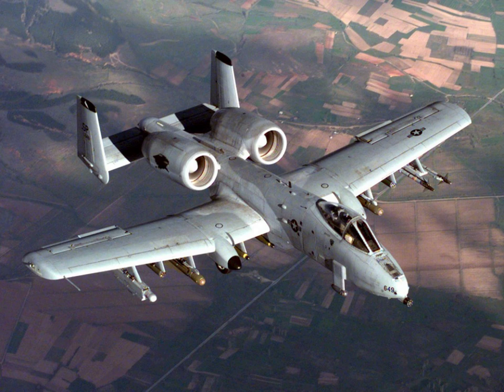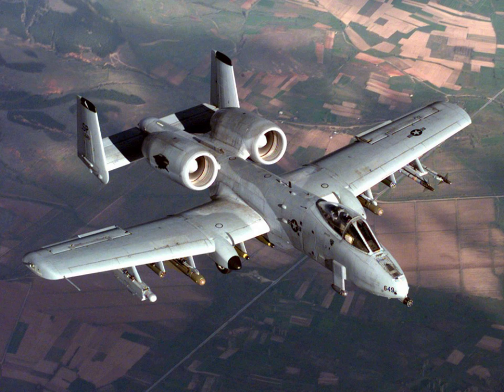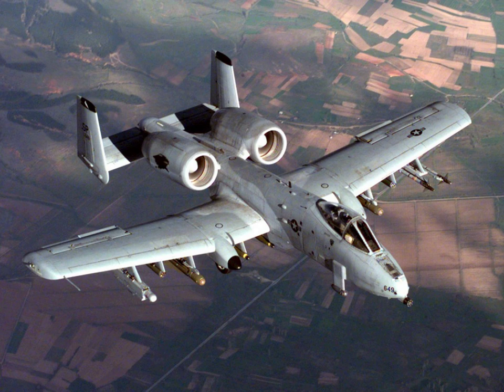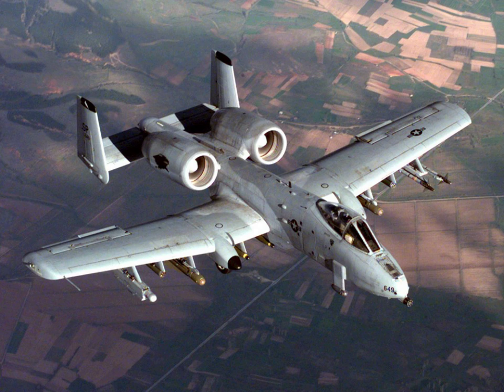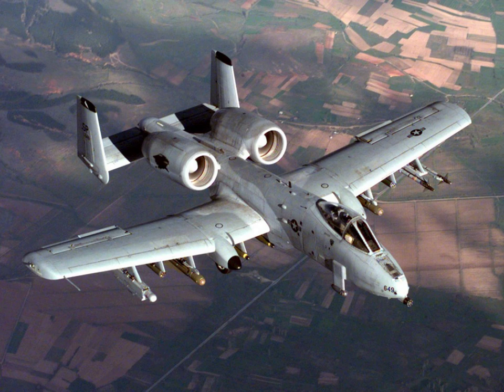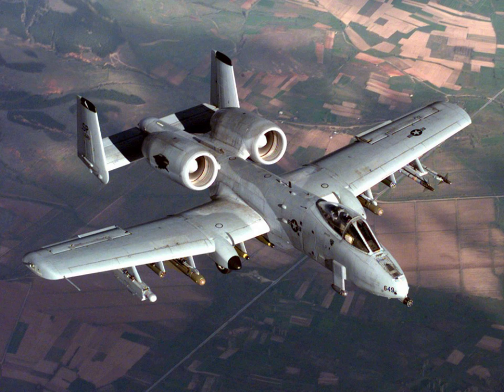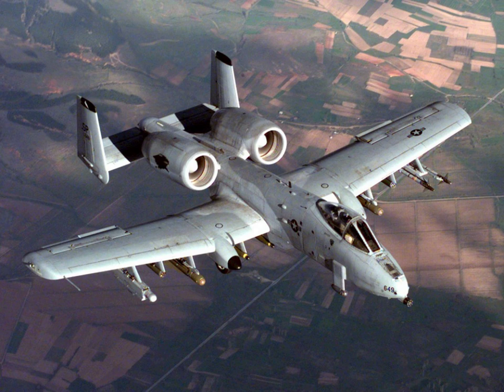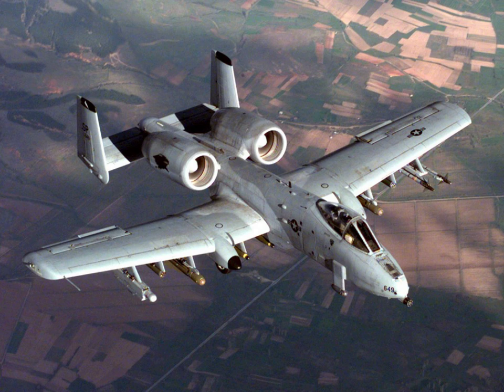Attack aircraft | Wikipedia audio article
00:03:41 1 Definition and designations
00:03:52 1.1 United States definition and designations
00:07:14 1.2 Other designations
00:08:09 2 History
00:08:18 2.1 World War I
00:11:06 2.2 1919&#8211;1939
00:18:33 2.3 World War II
00:23:55 2.4 Post-World War II
00:27:20 2.5 Recent history
00:30:05 3 See also

- Socrates

SUMMARY
An attack aircraft, strike aircraft, or attack bomber, is a tactical military aircraft that has a primary role of carrying out airstrikes with greater precision than bombers, and is prepared to encounter strong low-level air defenses while pressing the attack. This class of aircraft is designed mostly for close air support and naval air-to-surface missions, overlapping the tactical bomber mission. Designs dedicated to non-naval roles are often known as ground-attack aircraft.Fighter aircraft often carry out the attack role, although they would not be considered attack aircraft per se, although fighter-bomber conversions of those same aircraft would be considered part of the class. Strike fighters, which have effectively replaced the fighter-bomber and light bomber concepts, also differ little from the broad concept of an attack aircraft.
The dedicated attack aircraft as a separate class existed primarily during and after World War II. The precise implementation varied from country to country, and was handled by a wide variety of designs. In the United States and Britain attack aircraft were generally light bombers or medium bombers, sometimes carrying heavier forward-firing weapons like the North American B-25G Mitchell and de Havilland Mosquito Tsetse. In Germany and the USSR, where they were known as Schlachtflugzeug ("battle aircraft") or sturmovik ("storm trooper") respectively, this role was carried out by purpose-designed and heavily armored aircraft such as the Henschel Hs 129 and Ilyushin Il-2. The Germans and Soviets also used light bombers in this role: cannon-armed versions of the Junkers Ju 87 Stuka greatly outnumbered the Hs 129, while the Petlyakov Pe-2 was used for this role in spite of not being specifically designed for it.
In the latter part of World War II the fighter-bomber began to take over many attack roles, a transition that continued in the post-war era. Jet-powered examples were relatively rare but not unknown, such as the Blackburn Buccaneer. The U.S. Navy continued to introduce new aircraft in their A-series, but these were mostly similar to light and medium bombers. The need for a separate attack aircraft category was greatly diminished by the introduction of precision-guided munitions which allowed almost any aircraft to carry out this role while remaining safe at high altitude. Attack helicopters also have overtaken many remaining roles that could only be carried out at lower altitudes.
Since the 1960s, only two dedicated attack aircraft designs have been widely introduced, the American Fairchild Republic A-10 Thunderbolt II and Soviet/Russian Sukhoi Su-25 Frogfoot. One anomaly belonging to this class is the Lockheed AC-130, which features as its primary armament high-caliber artillery guns adapted for aircraft use including the 105 mm M102 howitzer.
A variety of light attack aircraft has also been introduced in the post-World War II era, usually based on adapted trainers or other light fixed-wing aircraft.  These have been used in counter-insurgency operations.